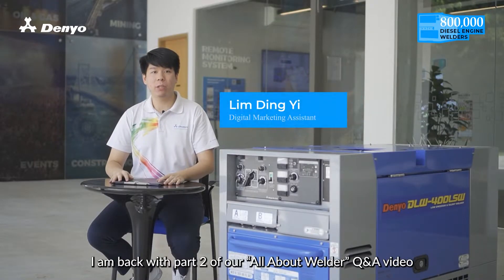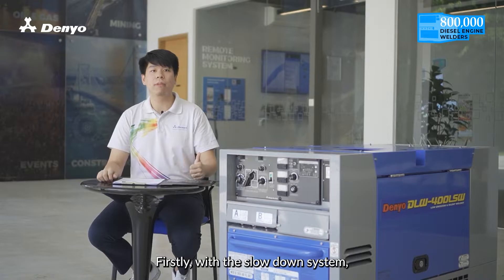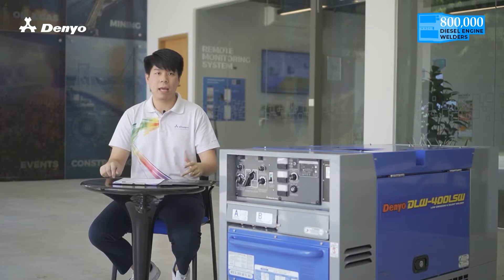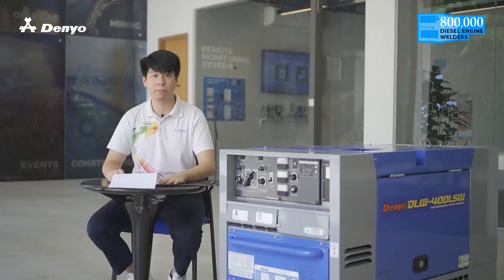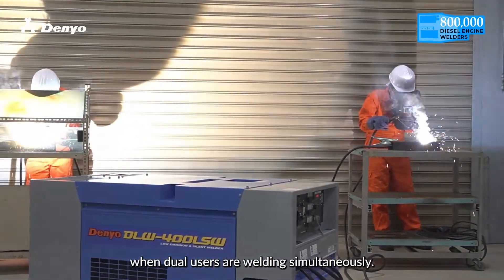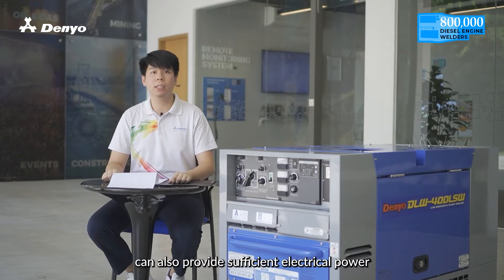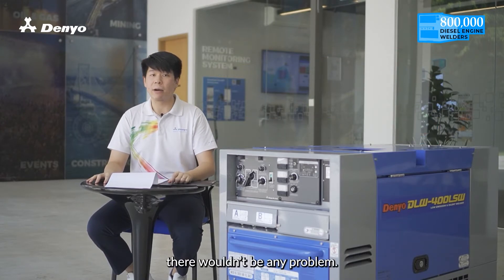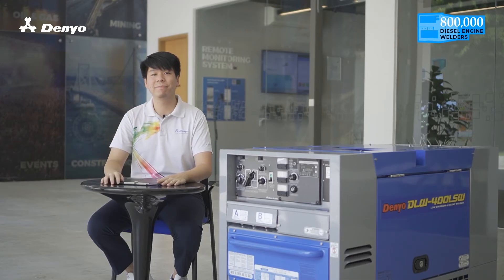"All About Welder" Q&A video Part 2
Here is Part 2 of the “All about Welder” Q&A video! If you have missed Part 1, click on the following link to watch it
Visit our video gallery page for more informational and product videos